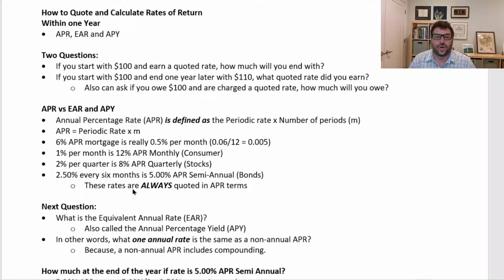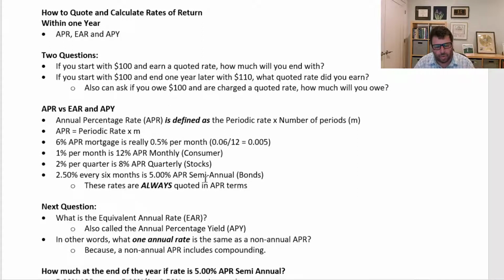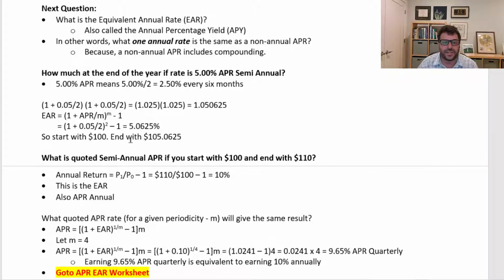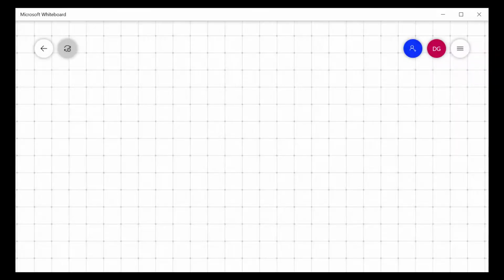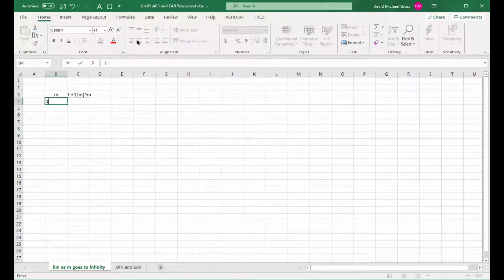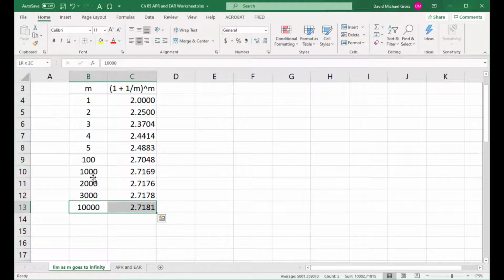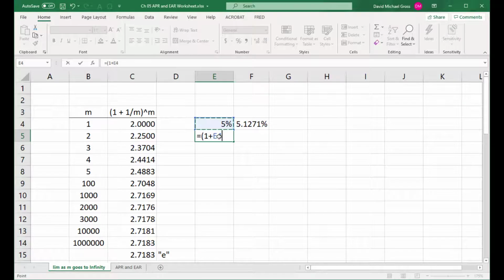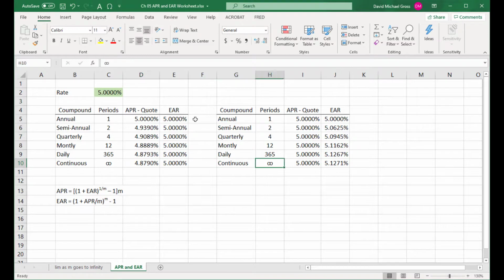Ch 05 02 APR and EAR